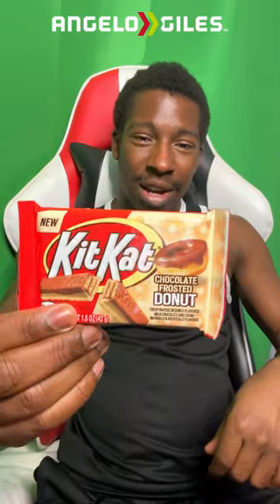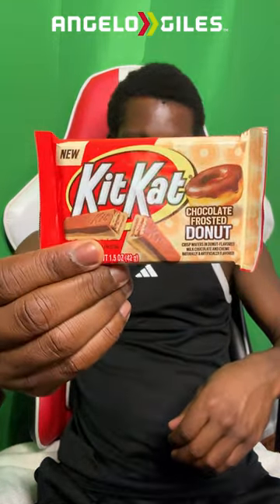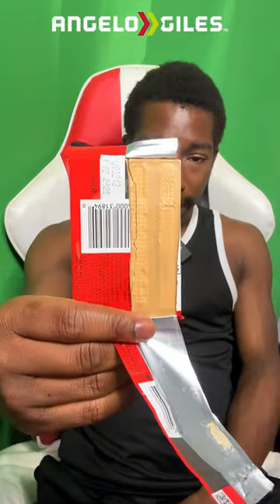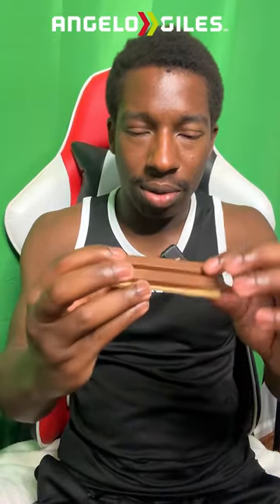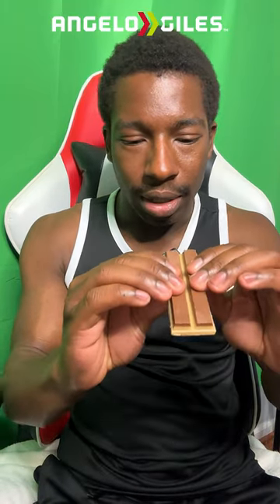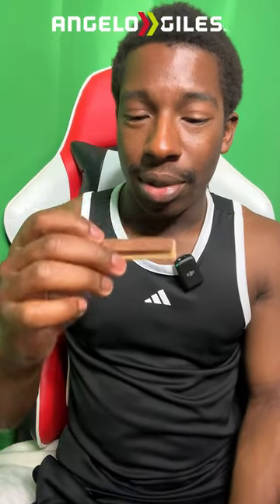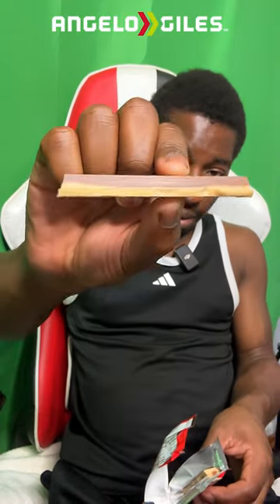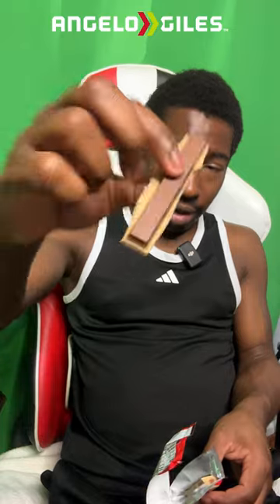Kit Kat Chocolate Frosted Donut Review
-Sony a6400
-Ring Light
-Dolica Tripod
-3TB Western Digital External Hard Drive
-512GB SanDisk Extreme Pro SD Card
-512GB Samsung Micro SD Card
-Sony WH-1000XM4 Headphones
-Green Screen